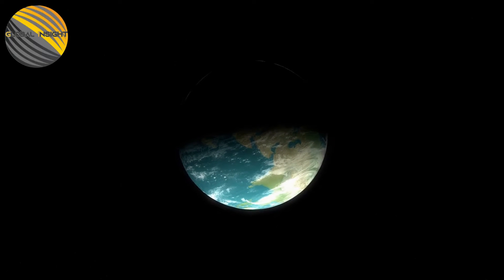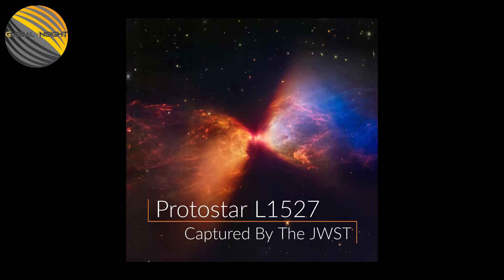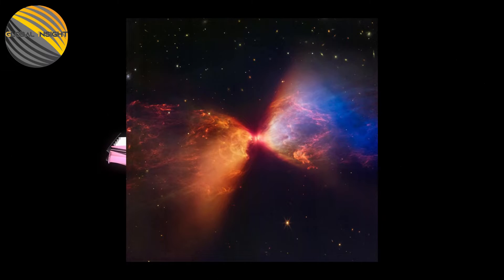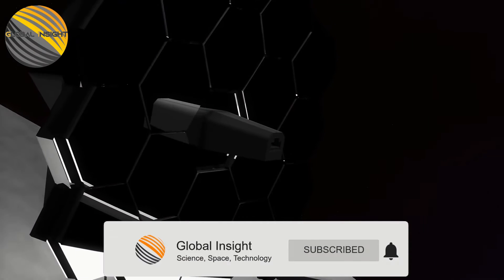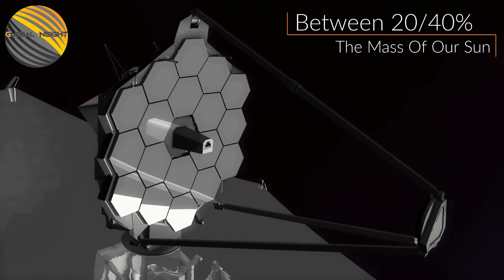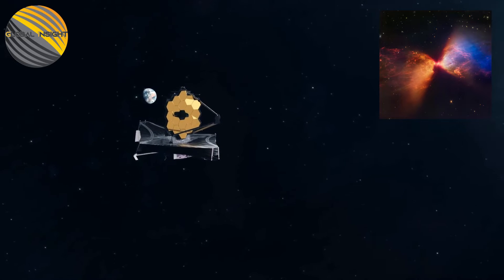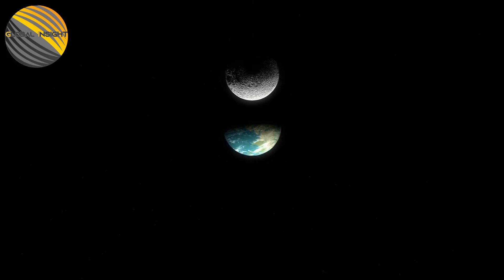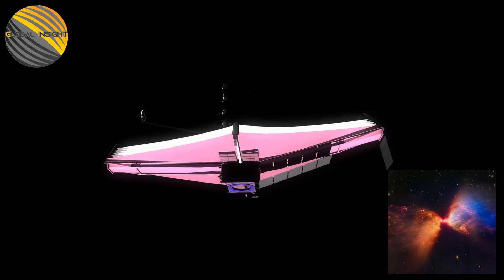JWST Captures Baby Proto Star | James Webb Space Telescope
This staggering picture from the James Webb Space Telescope uncovers how a Nearby planet group could resemble our solar system 4.5 billion years ago back when the Sun was all the while getting a hold of itself in a cloud of gas. This detailed image of the darkened area surrounding the young protostar L1527 was recently captured by Webb's NIRCam instrument. L1527 is not yet a star, Because It's only about 100,000 years old: It hasn't completely formed a stable sphere and hasn't added enough mass to start nuclear fusion and release its energy. According to the European Space Agency, it is more like "a small, hot, and puffy clump of gas, somewhere between 20% and 40% the mass of our Sun." However, as the most recent Webb photos show, the young protostar is off to an ambitious start.